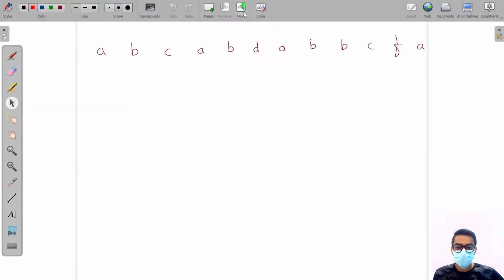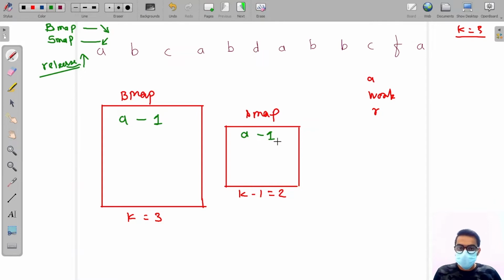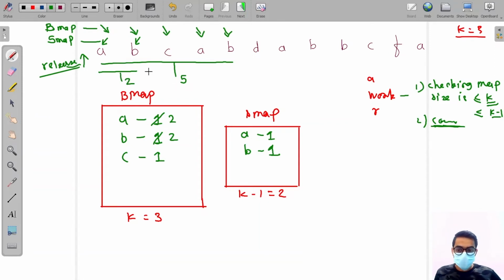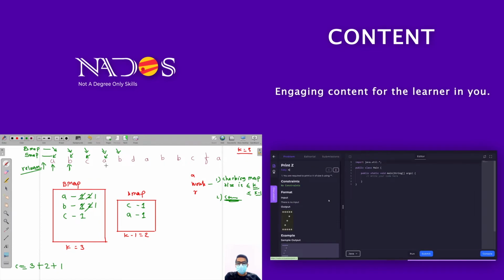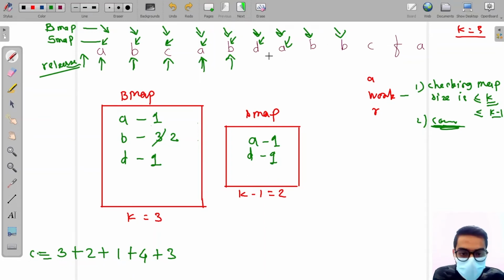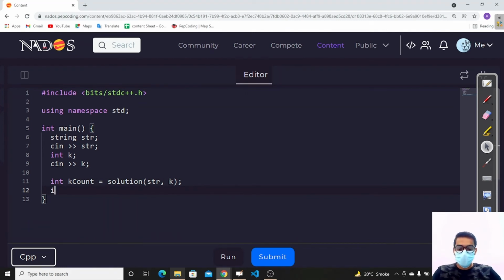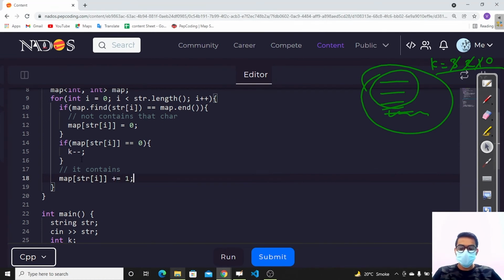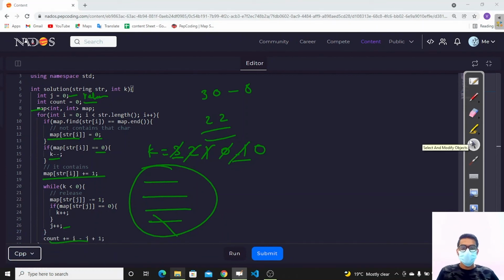Equivalent Subarrays | Module : HashMap & Heap | In English | Java | Video_14